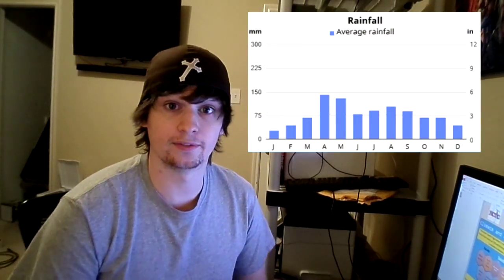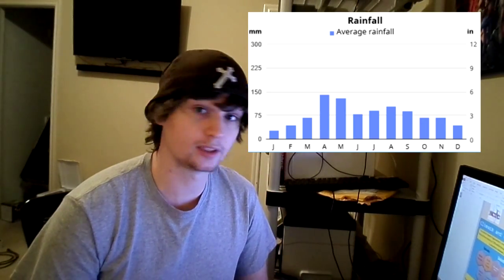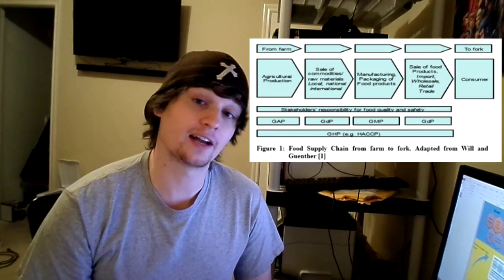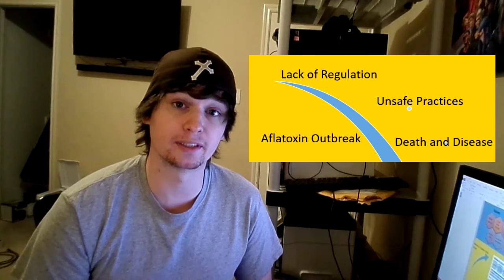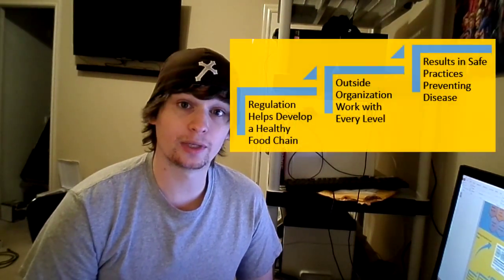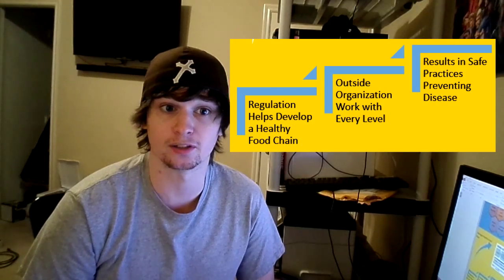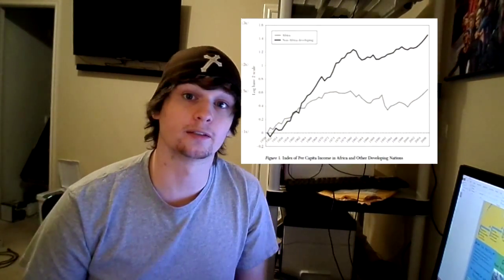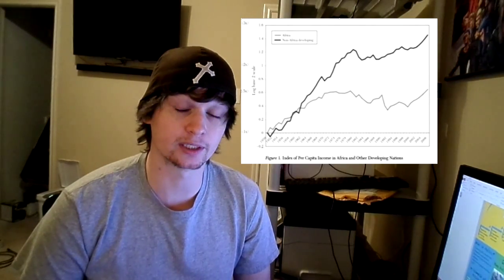Fighting Food Insecurity in Kenya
Food Insecurity , NCTC, Honors, Africa